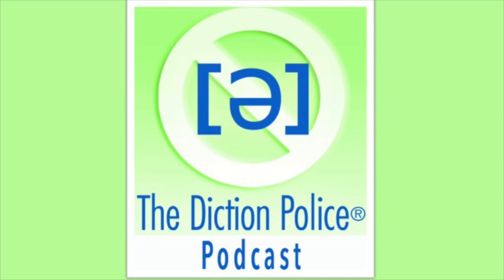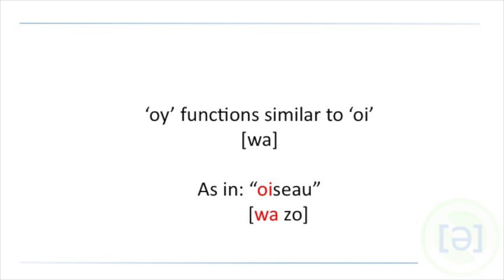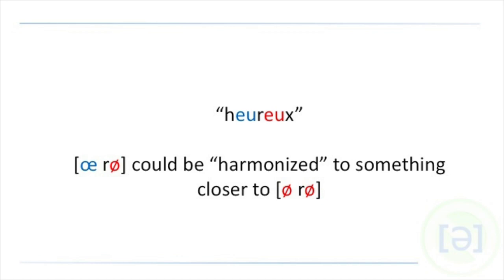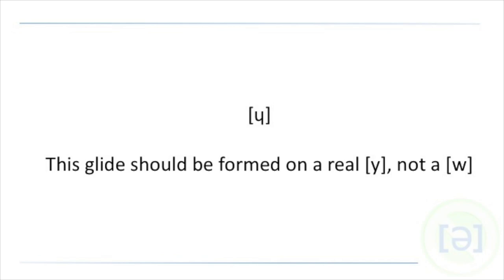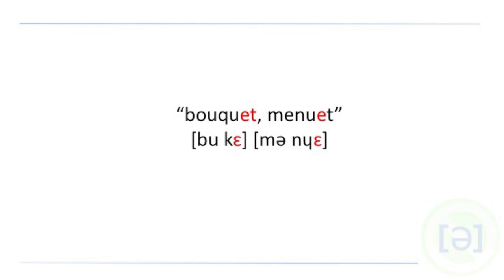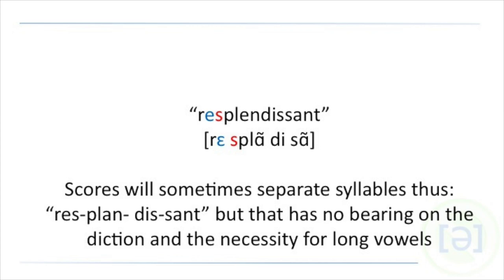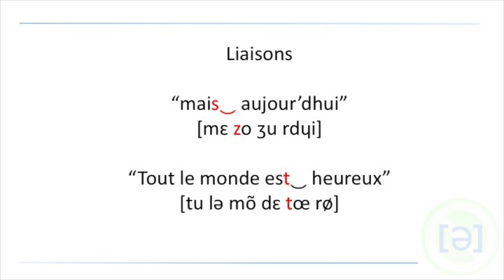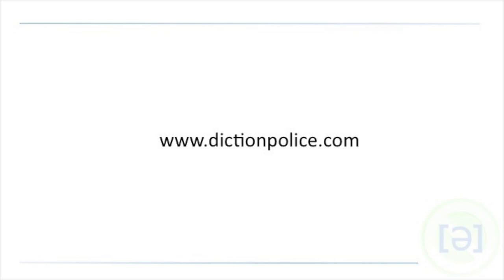Podcast Episode 110: Frère, voyez! Du gai soleil (Werther, Massenet)